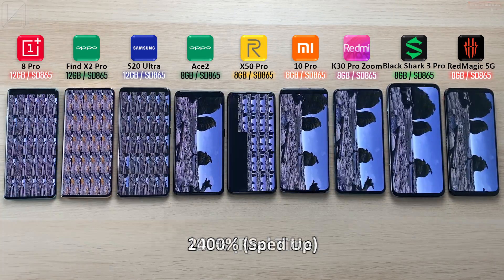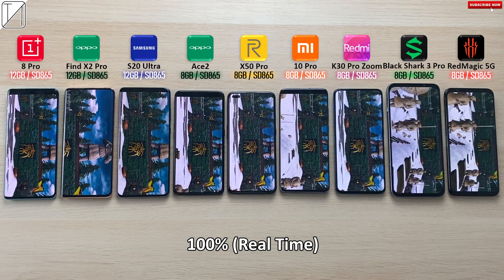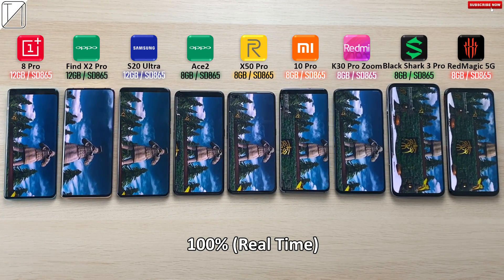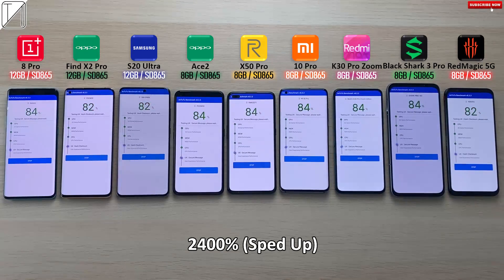9 Snapdragon 865 Powered Smartphones - AnTuTu Benchmark Test Comparison!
The BEST SNAPDRAGON 865 Phones Out at the Current Moment go HEAD To HEAD in an ALL OUT Battle to see who get's crowned KING of the AnTuTu Benchmark Version 8 Race! Who do you think will come out on top? It's hard to say with 4 BBK Electronic Phones, 2 GAMING MONSTERS, a Samsung, a Xiaomi and a Redmi!!

00:00 - Introduction, Settings, & Specs
01:41 - Battery and CPU Temperatures at the Start
02:04 - AnTuTu Benchmark Run
04:22 - Battery Drain & Temperature Results
04:52 - CPU Temperature Results
05:13 - Main Score Results & Detailed Sub Category Results